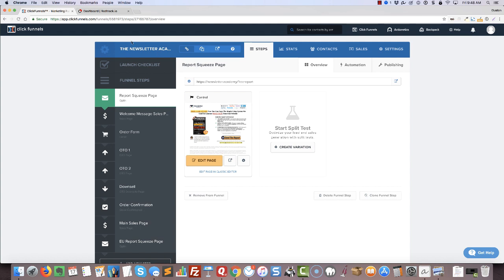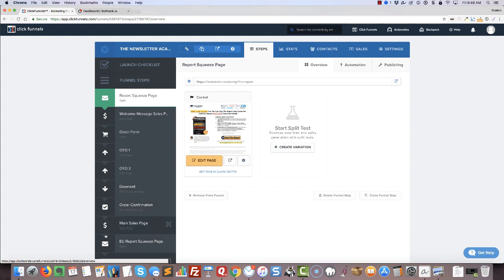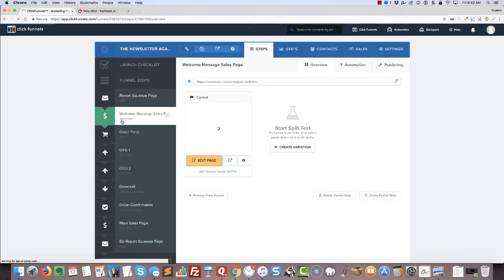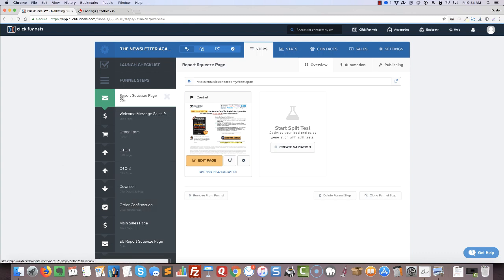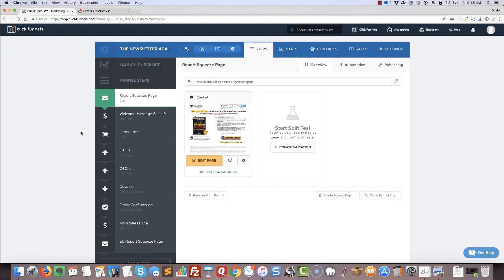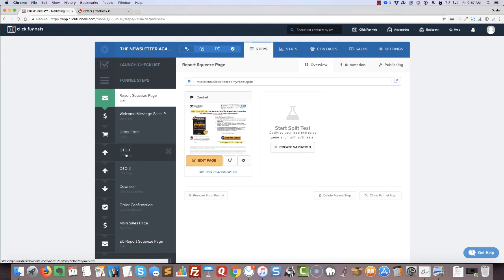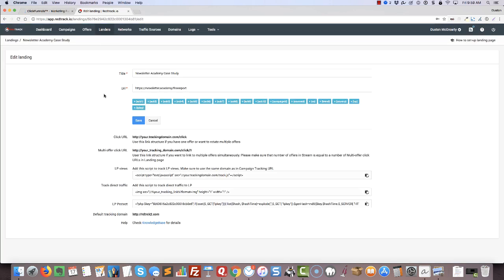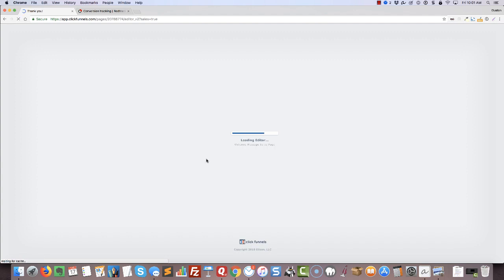How To Use Redtrack To Track Your Own Funnels